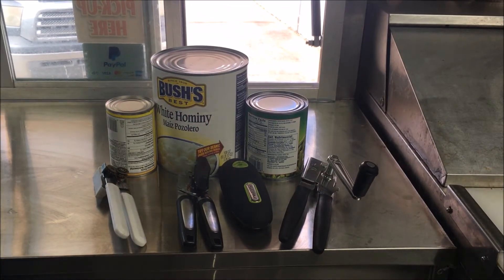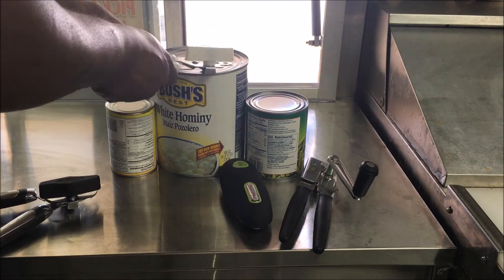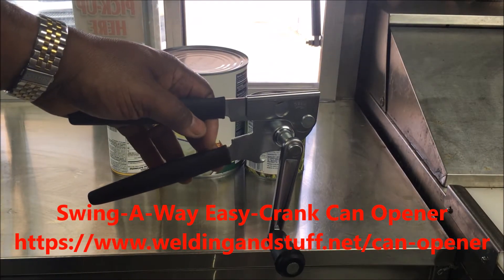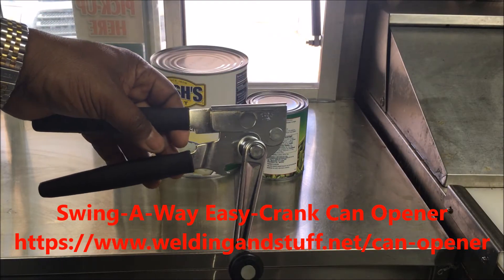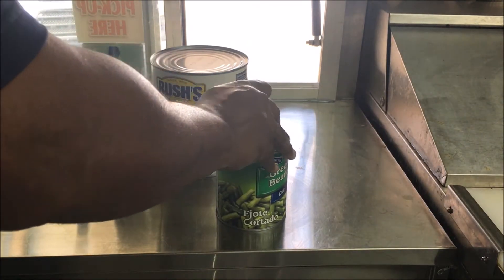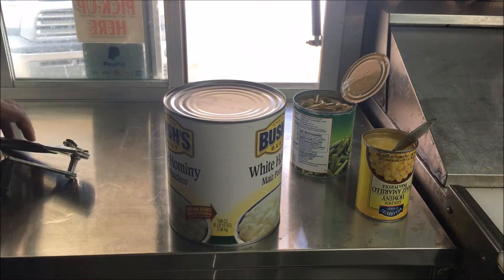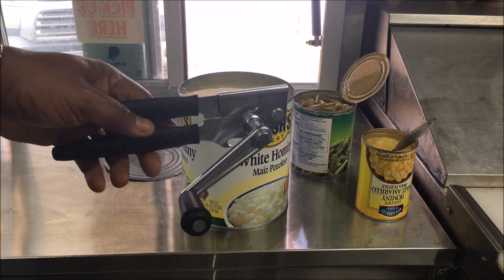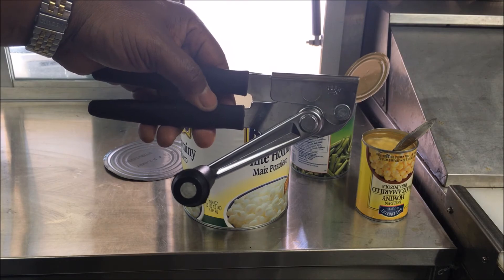The Best Can Opener You Can Buy "Review"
Can opener swing a way